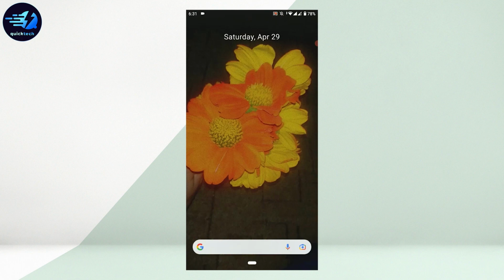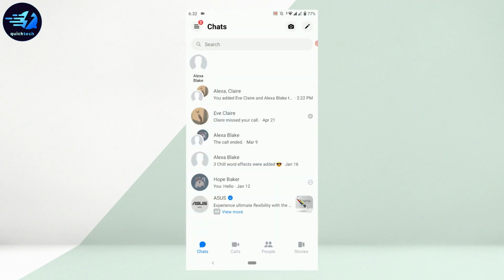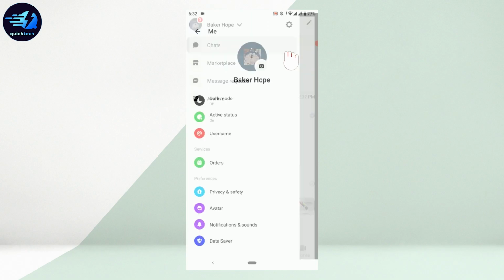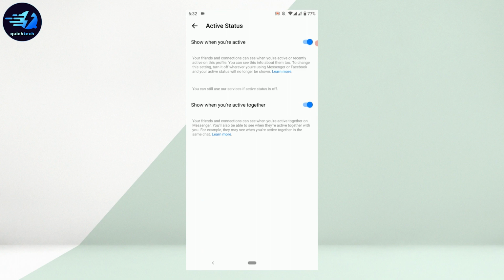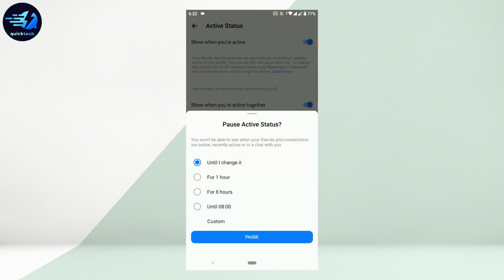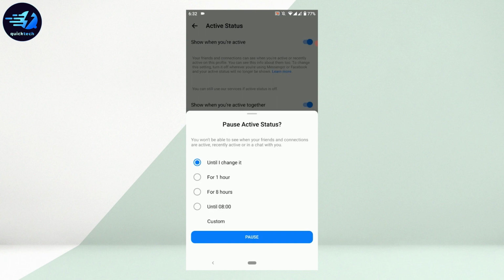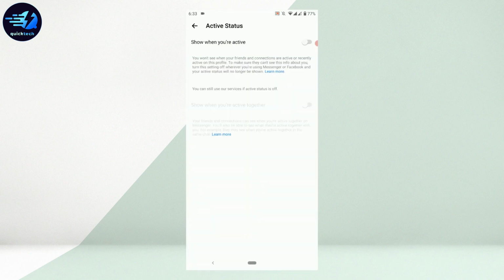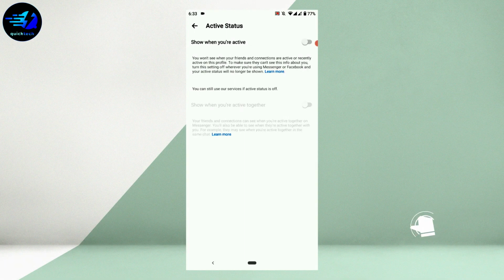How To Hide Online Status On Messenger | Turn Off Facebook Status On Facebook Messenger Tutorial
In this tutorial, we will walk you through the simple steps to hide Online Status On Facebook Messenger . Go through the video till the very end to let know on how you can hide online status on Facebook Messenger easily.